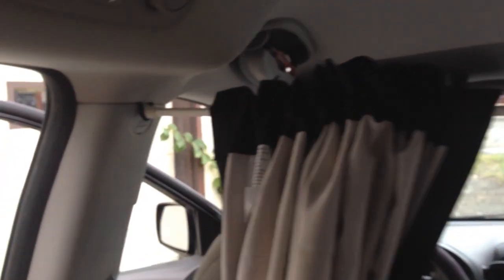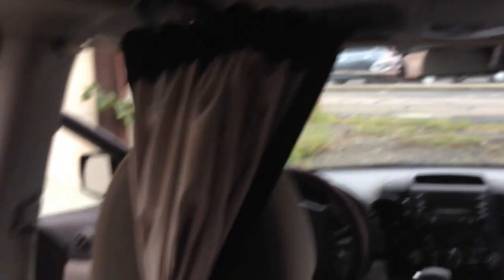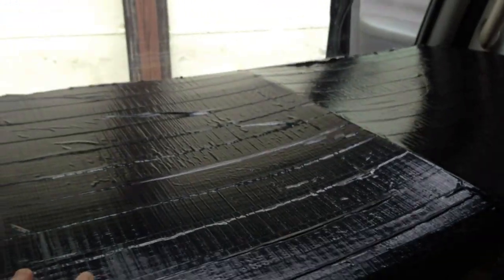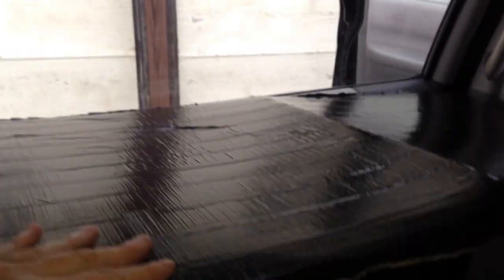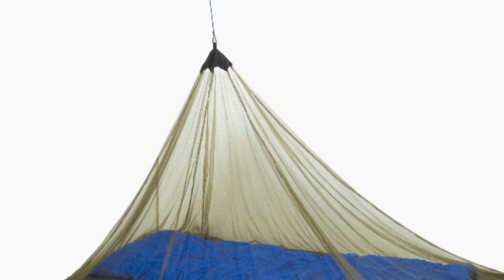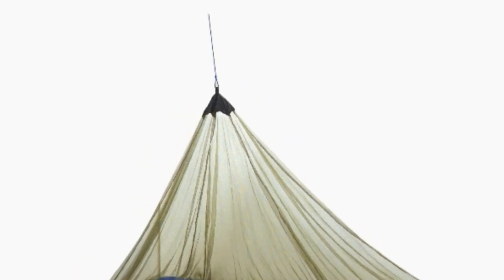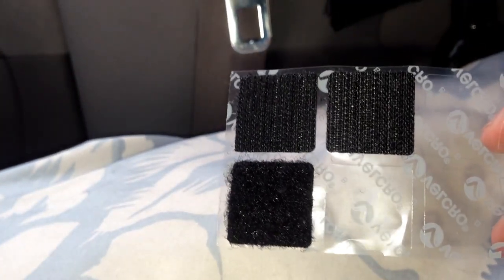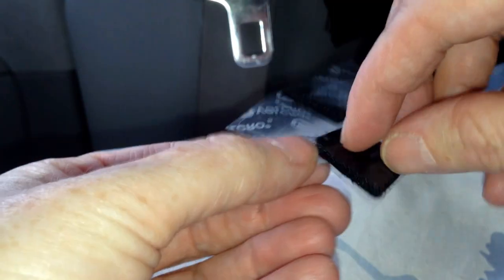Privacy in my van and mosquito netting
here is some window treatments I am trying out and mosquito protection